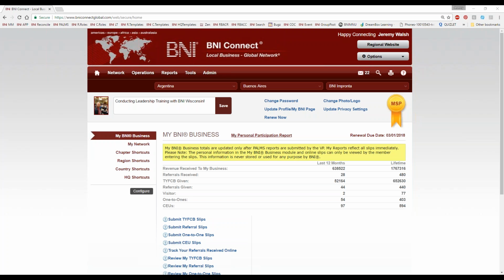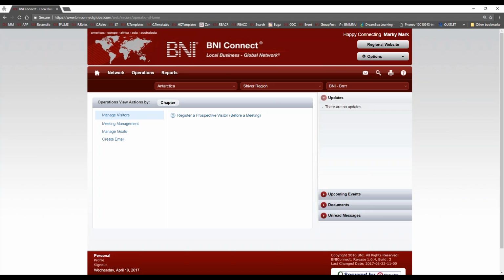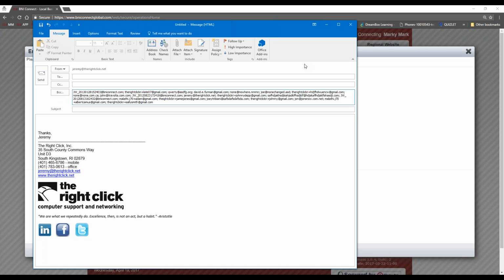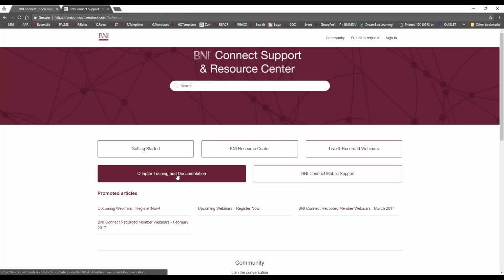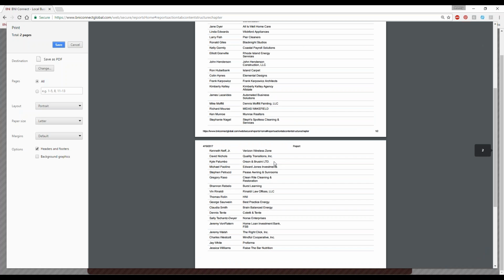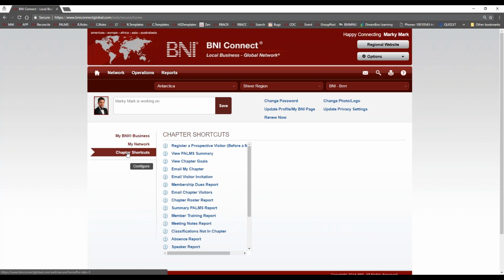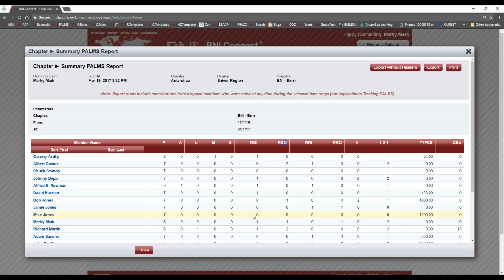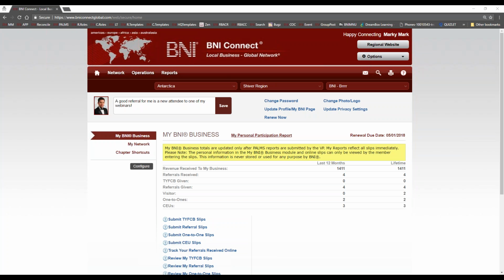Step 4: Member Tools & Reports - April 19, 2017